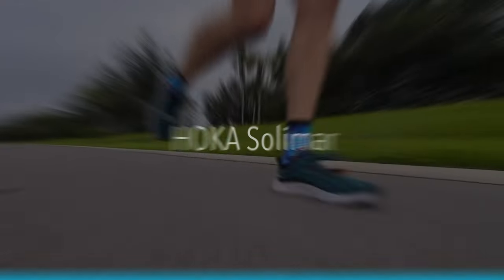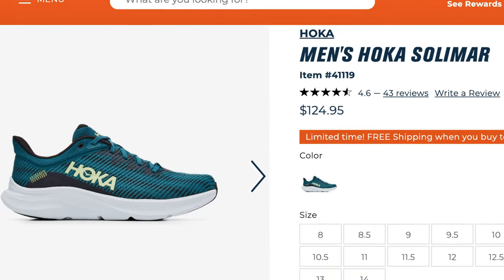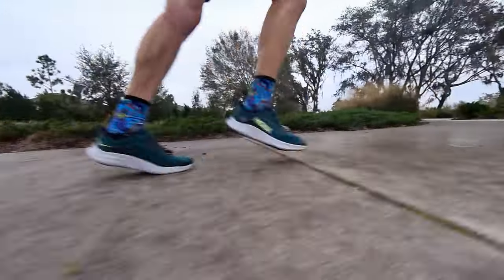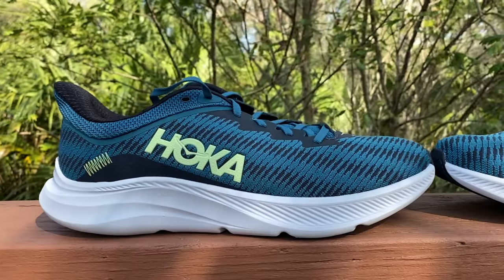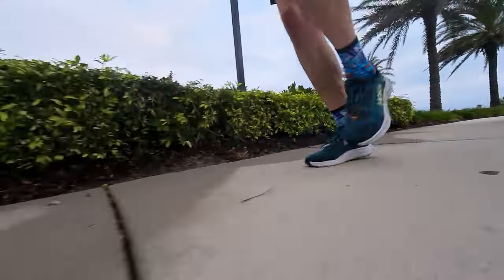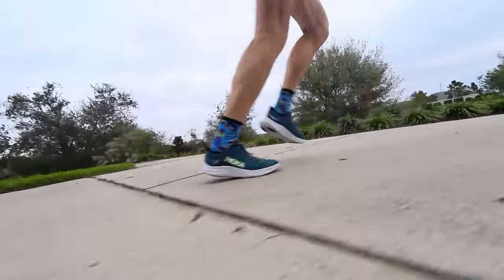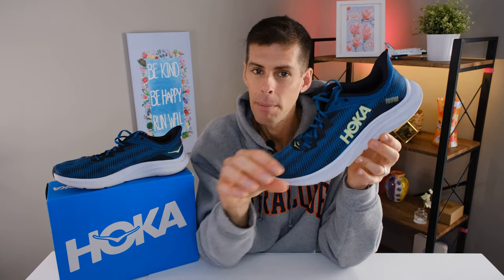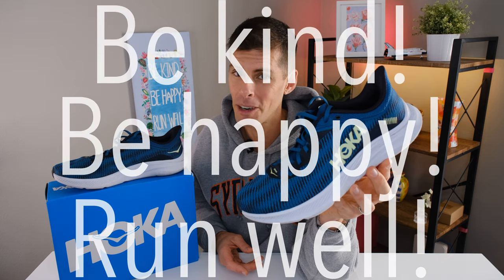HOKA SOLIMAR: full review of this do everything trainer!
A surprisingly good option for running and all your fitness needs.

Running:
💥💥Shoes:💥💥